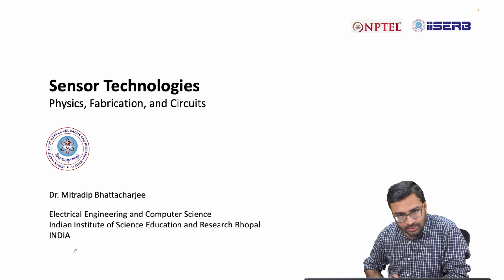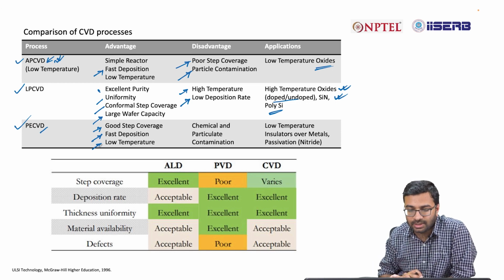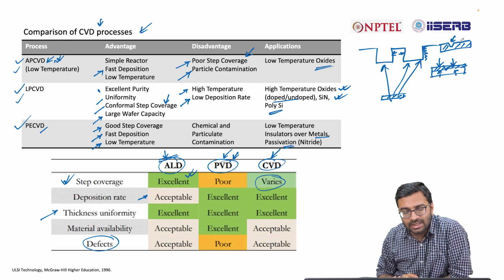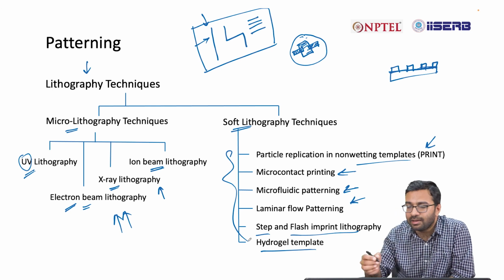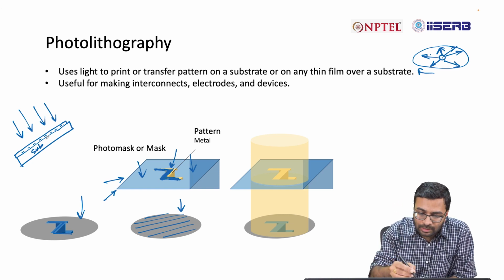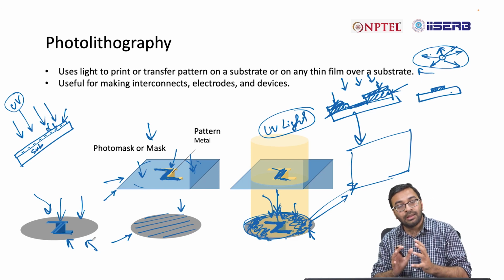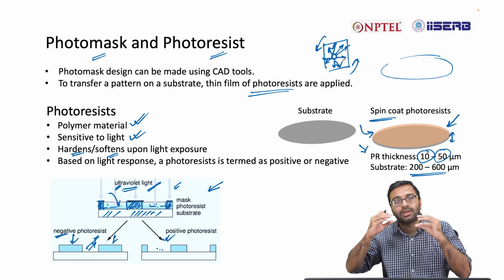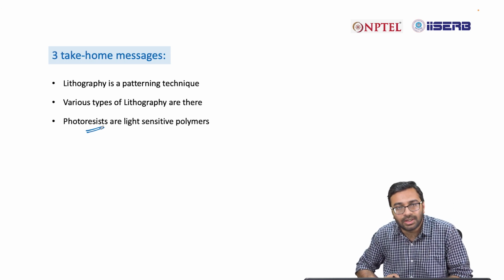Patterning Techniques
1. Comparison between different Deposition processes
2. Classification of Patterning Techniques
3. Photolithography